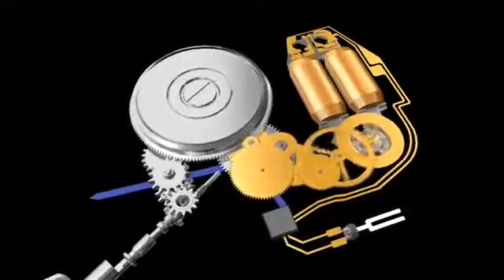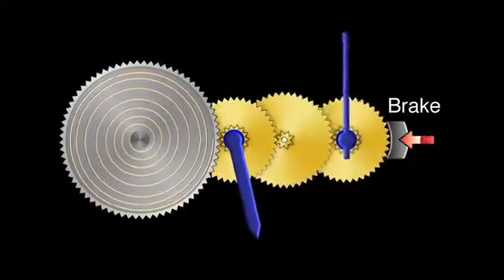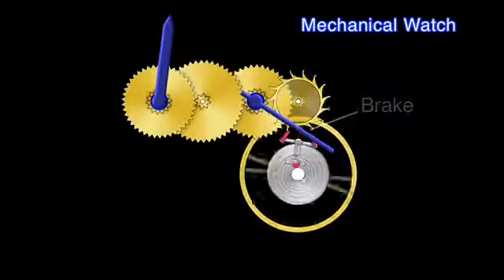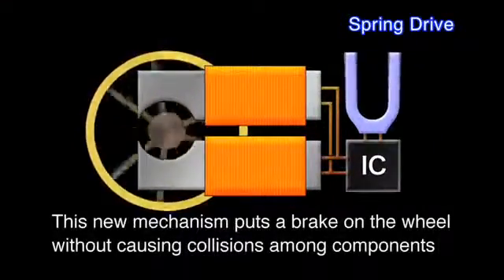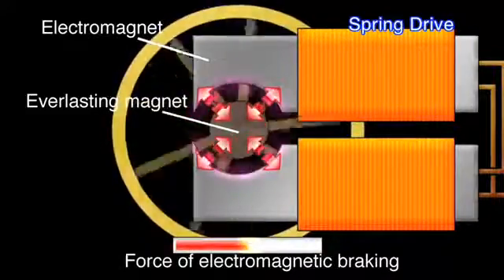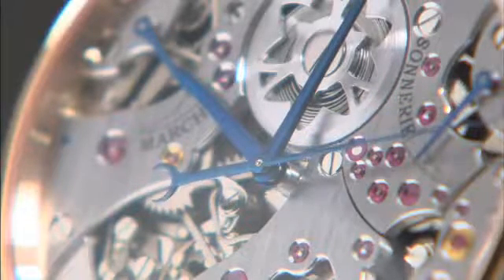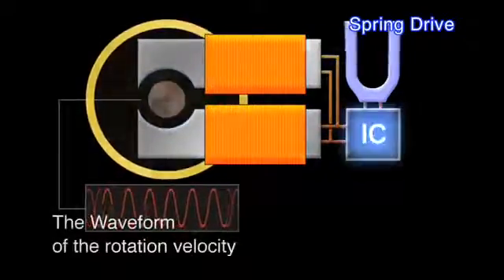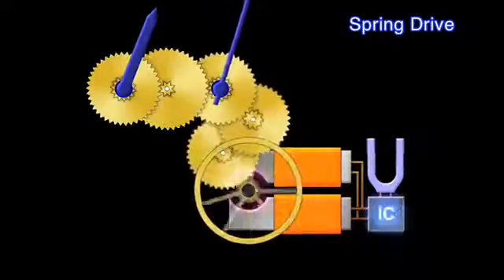Seiko Spring Drive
Spring Drive ist ein einzigartiger Mechanismus, der nur von Seiko kreiert werden konnte, da er sowohl höchste technologische Anforderungen stellt, als auch umfassende Kenntnisse im mechanischen und elektronischen Uhrenbau sowie im Energiemanagement erfordert.